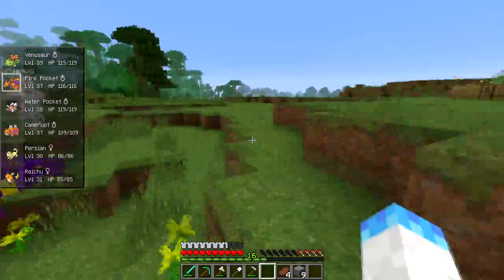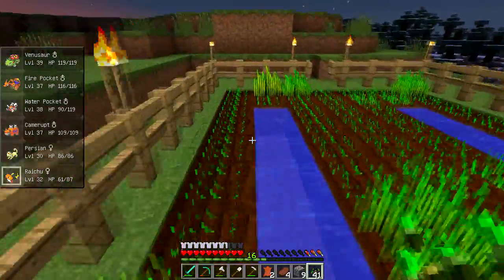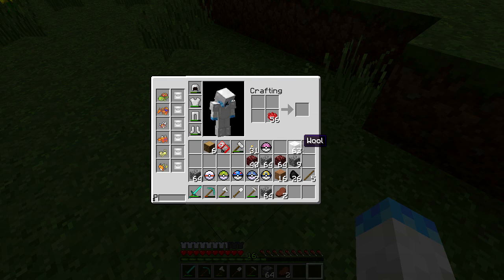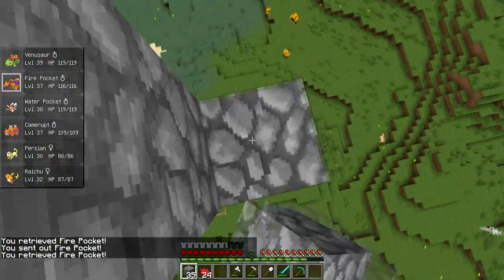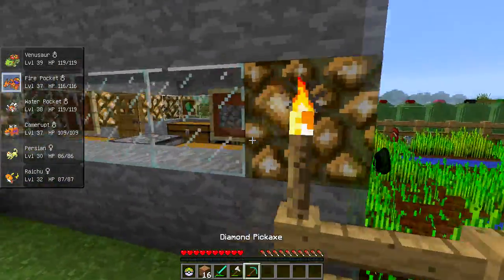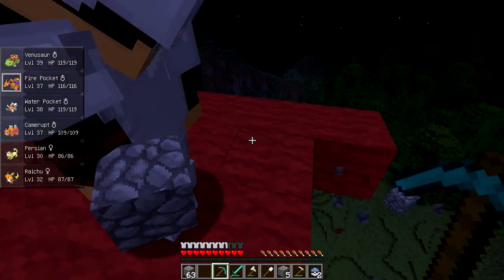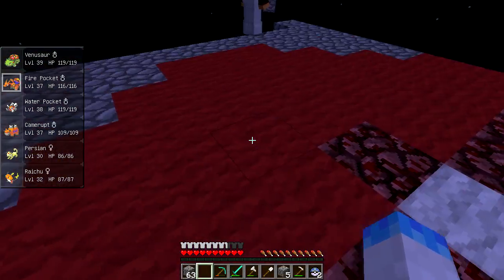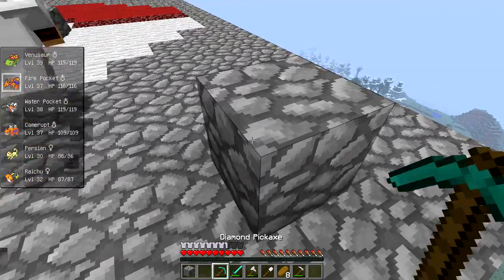Minecraft Pokemon - Episode 19 - THE FALL!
COULD WE GET 300 LIKES FOR THE NEXT PART?!
Join us as we "Catch them All!" Using a Minecraft Mod we jump into the world of Pokémon. We catch, battle and train Pokémon. Venturing all around the world being the very best, the best one of them all.
Music Supplied by Monstercat:
How to use PixelMon Mod
How to install PixelMon Mod
How to get Pokemon in Minecraft
How to level up Pokemon